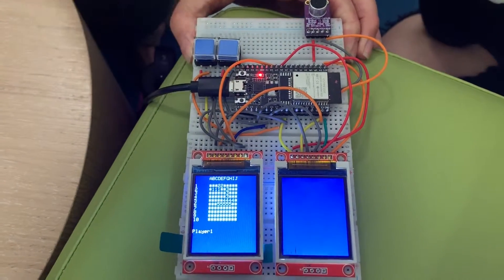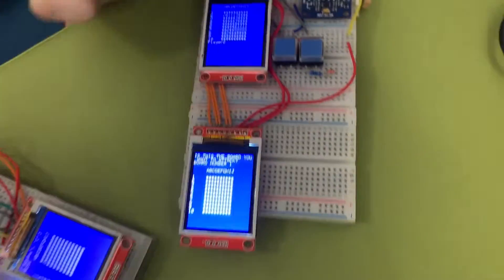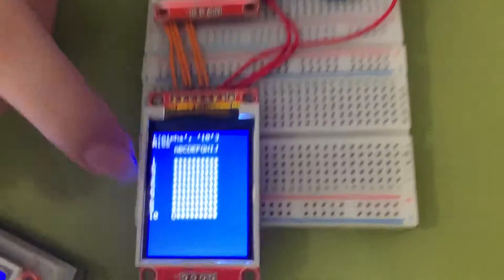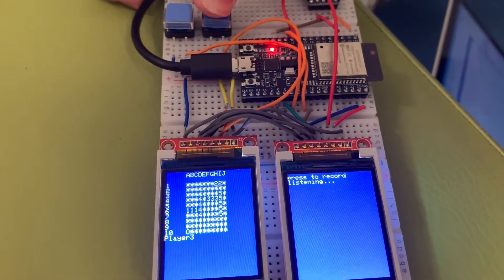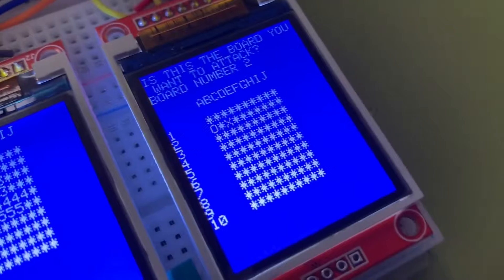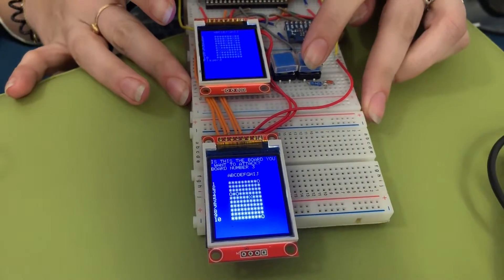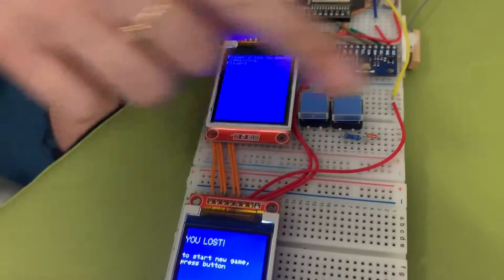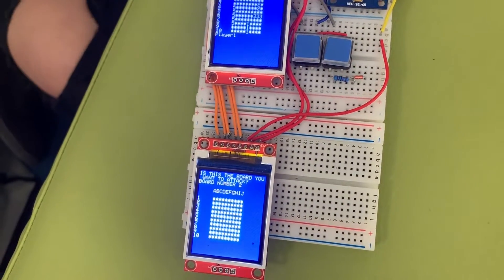M N BattleShip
A version of BattleShip that can be played by n amount of players via the internet of things. And share if you liked the content! :)